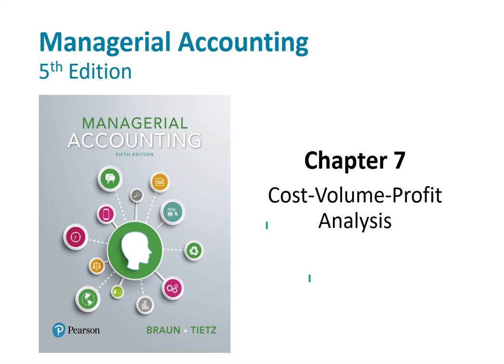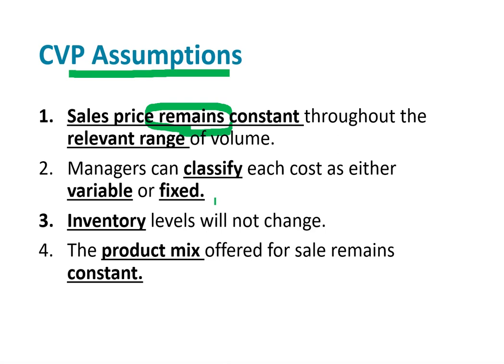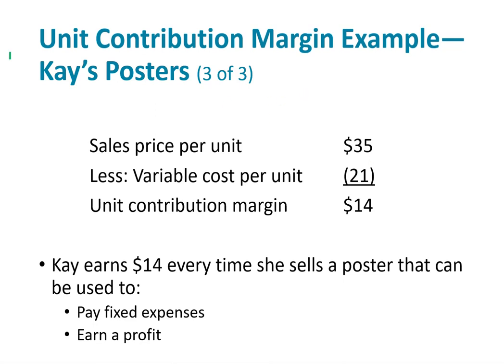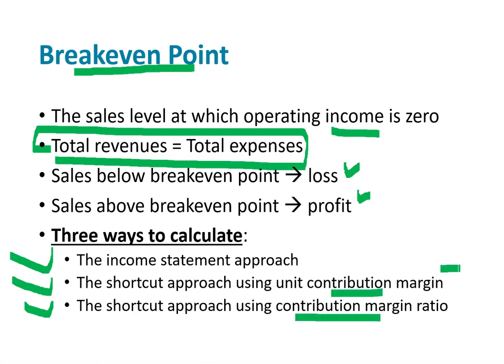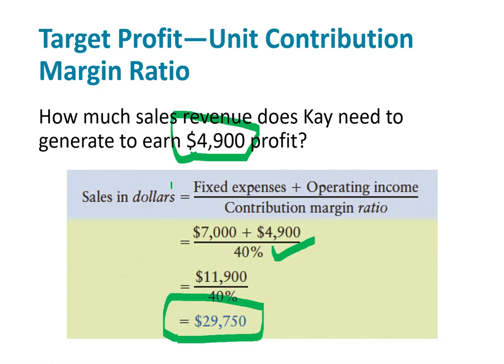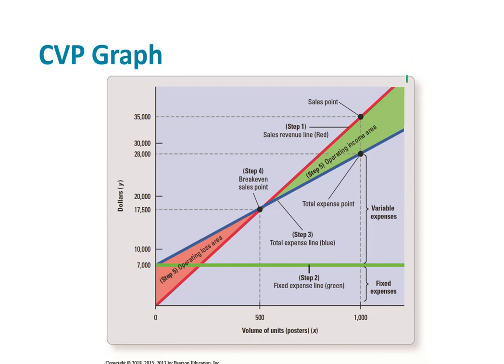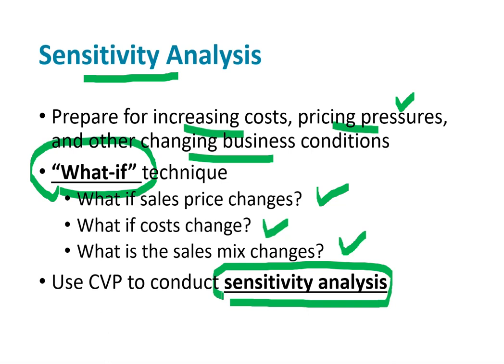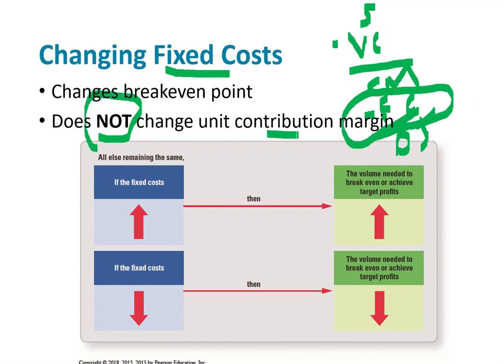Ch 7 Cost Volume Analysis, part 1 BE,TP